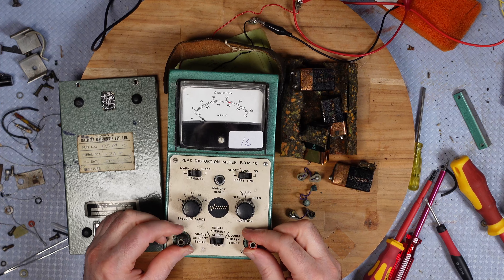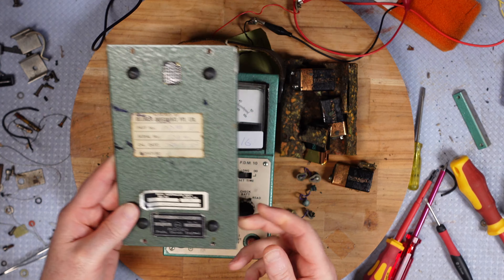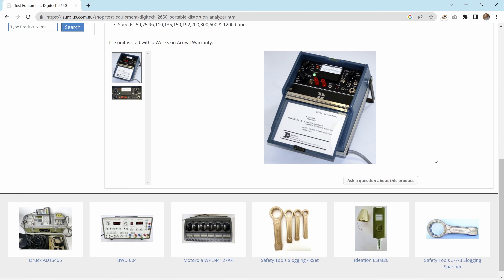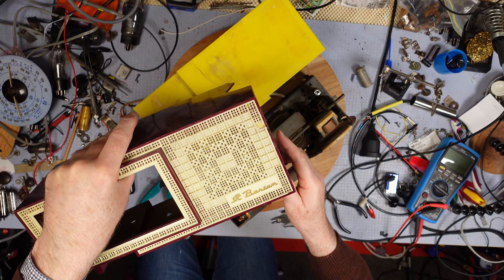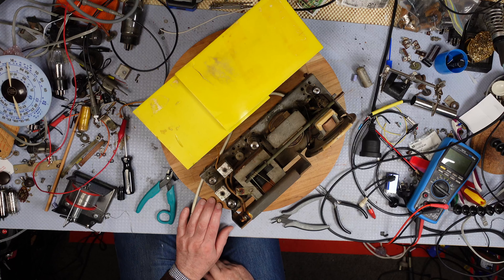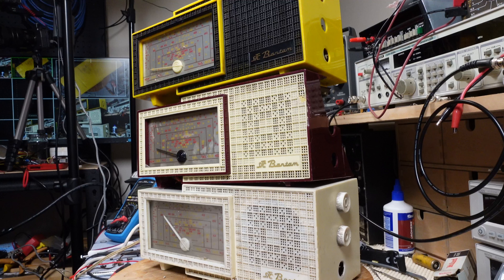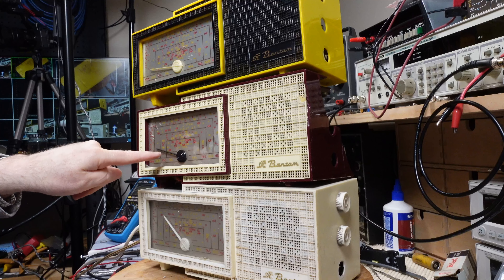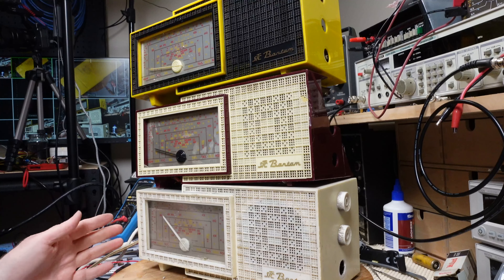076 STC Bantam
In this video I have a look at an old Plessey PDM 10 and another quite bad STC Bantam from the 1950s.